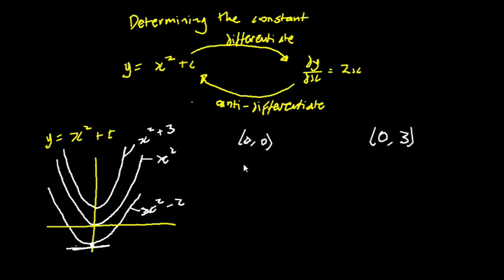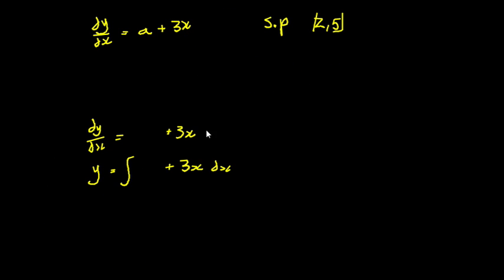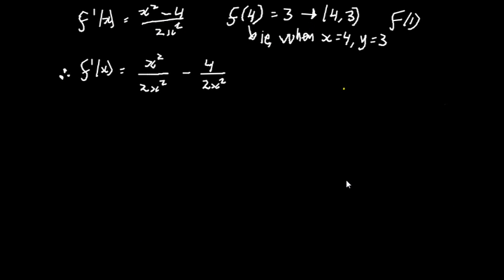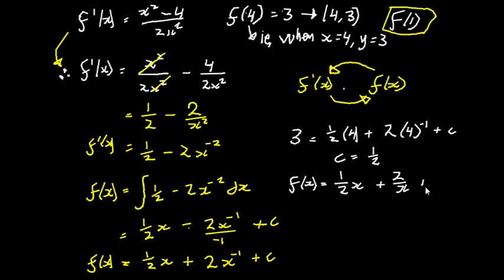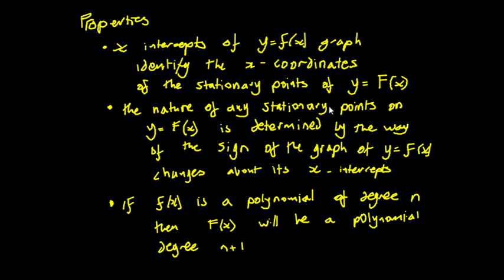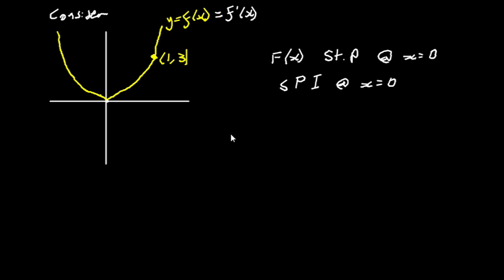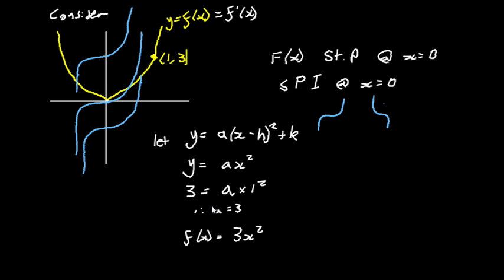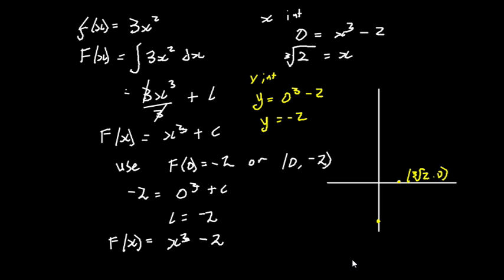anti-differentiation part 2